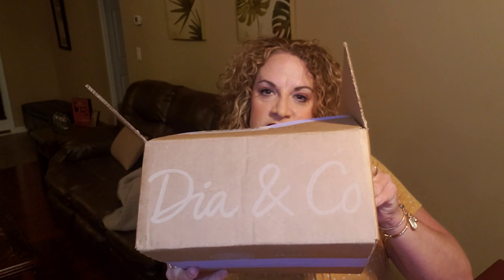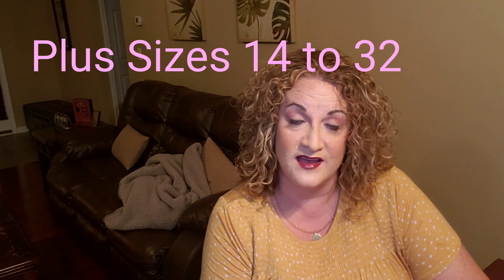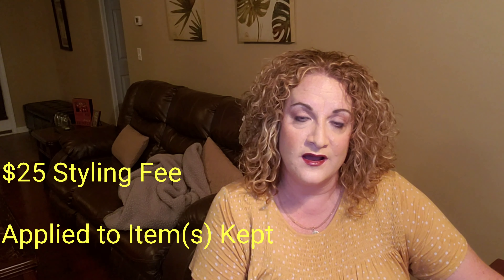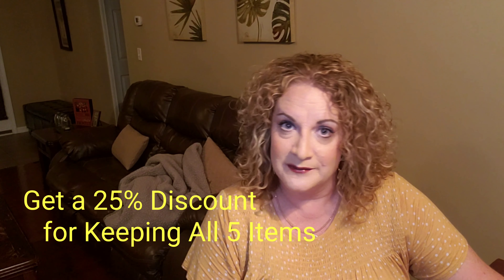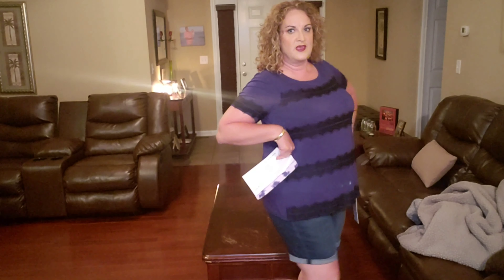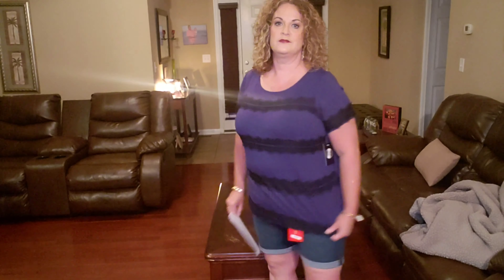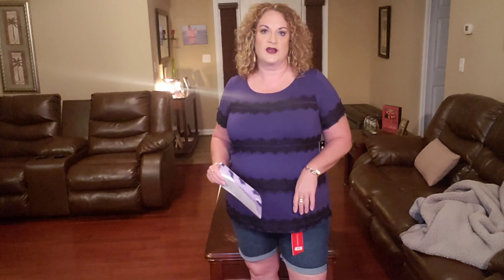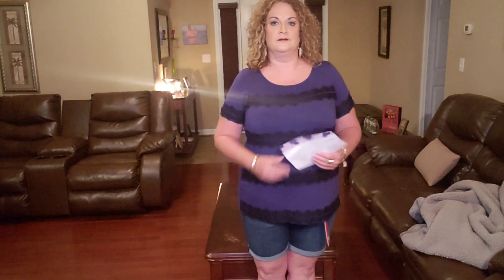⭐⭐ NEW Dia & Co Unboxing With Try On | First One On My Channel | Plus Size Clothing ⭐⭐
First Dia & Cox Unboxing on my channel!

Wanna get your own box?

Use my link below and you'll get the styling fee waived on your first box.

Fab Fit Fun Box - $49 quarterly

Play by Sephora! - $10